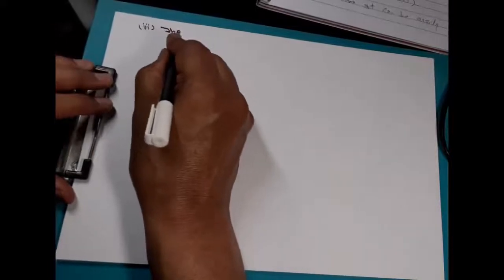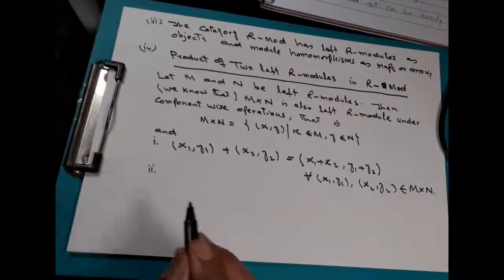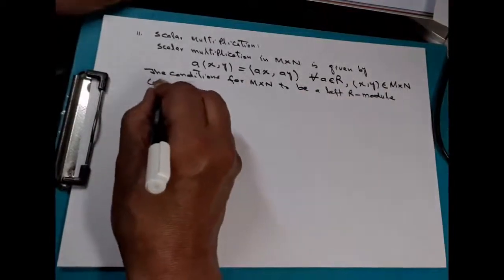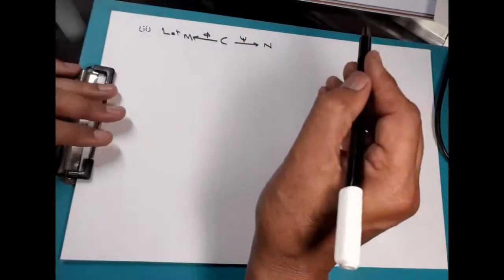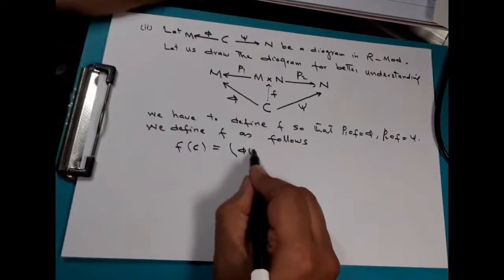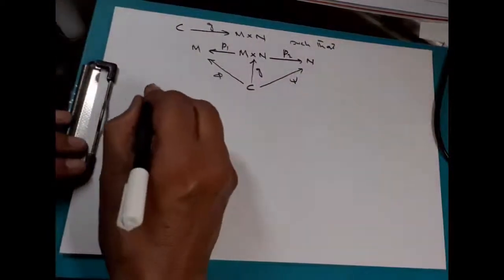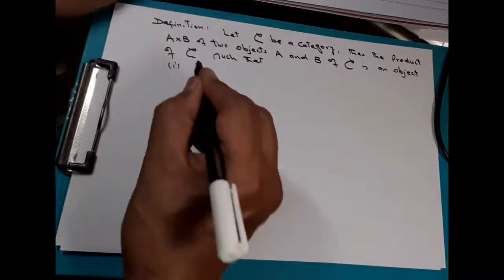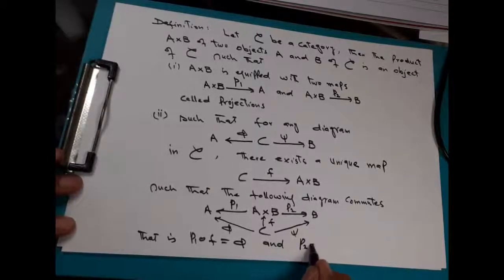Category Theory S 21 (5-6)b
Product of two left R-modules in R-Mod